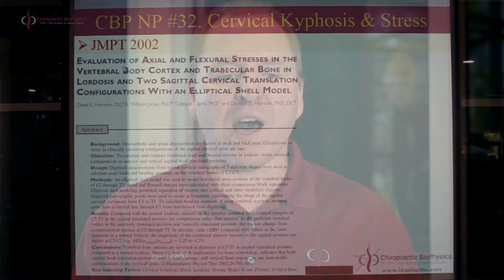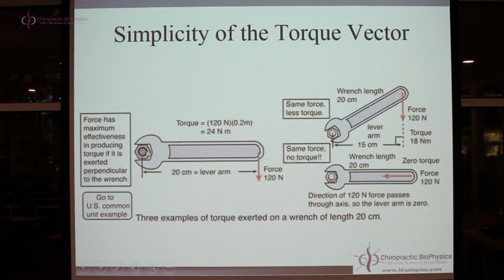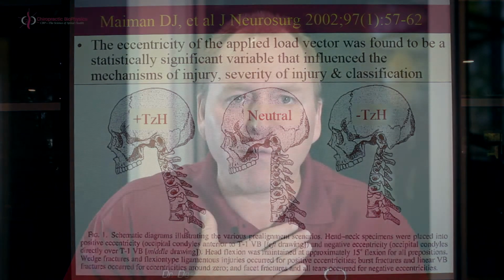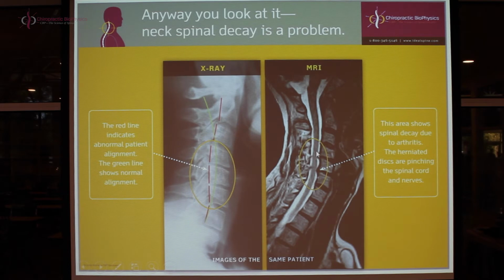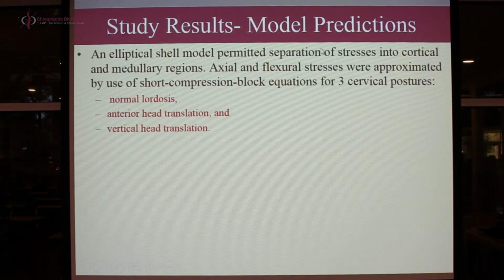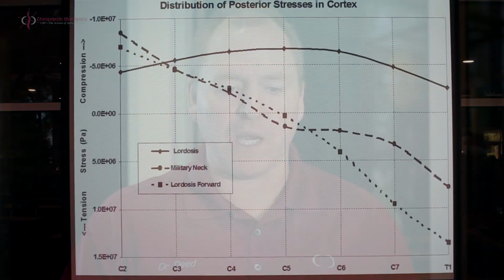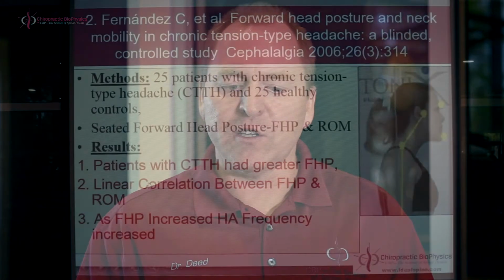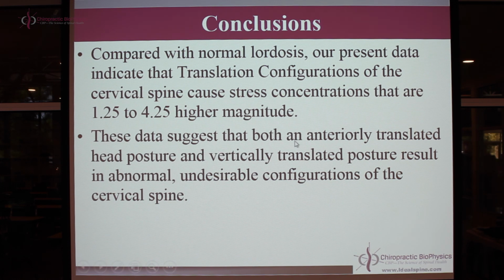CBP NP 32: Anterior Head Translation and SADD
Spinal Arthritis and degenerative disc disease is a common condition affecting people today.  This study from Chiropractic BioPhysics is a model of the cervical spine in the Sagittal plane. The model predicted that anterior translation posture and straightened cervical spines will increase the forces acting the cervical vertebra and discs by up to 4.25 times greater than they should be compared to normal. This increased force is likely to increase spinal arthritis and disc disease.